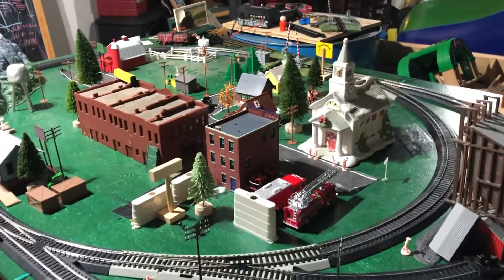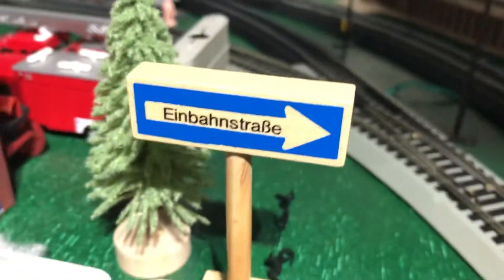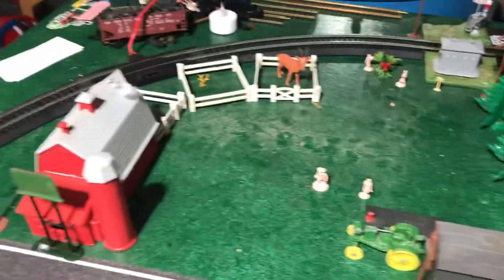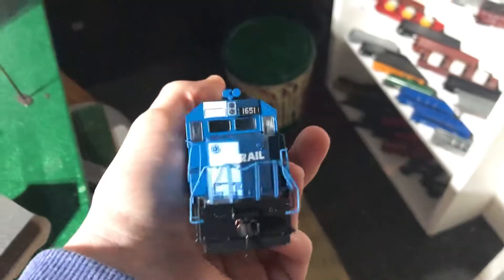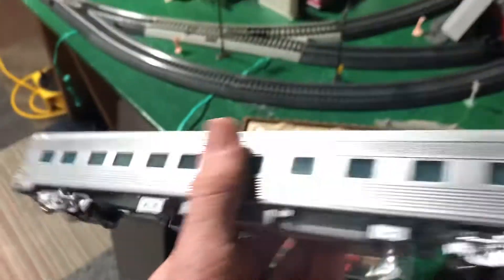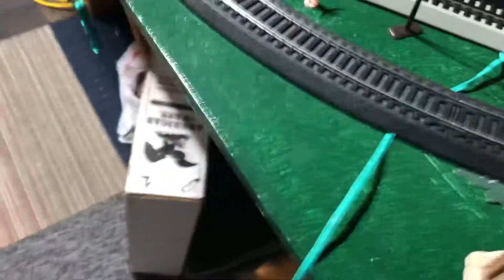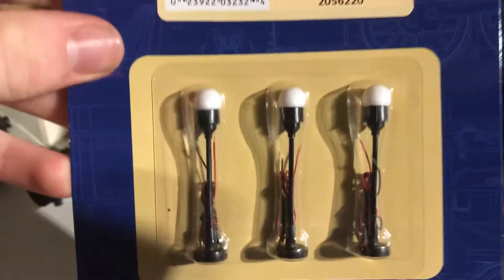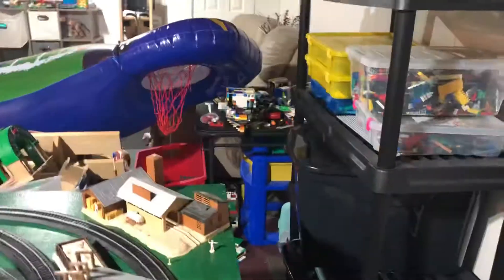Update on the layout.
This includes rolling stock updates, new locomotives, and a re-arrange to my layout. I hope you enjoy.